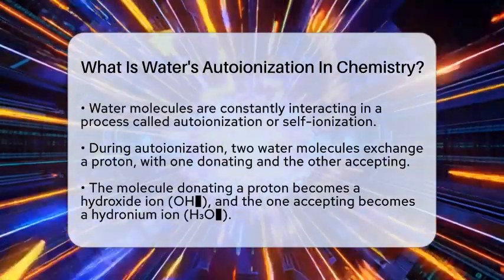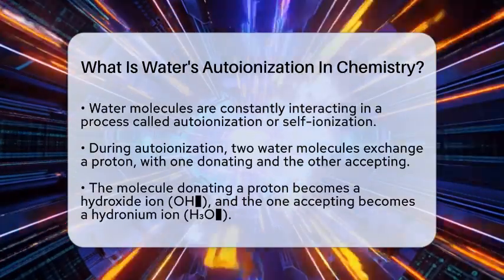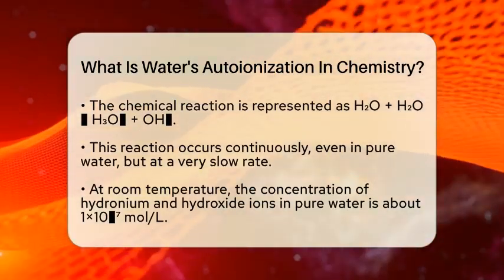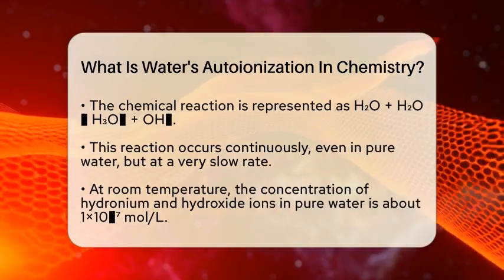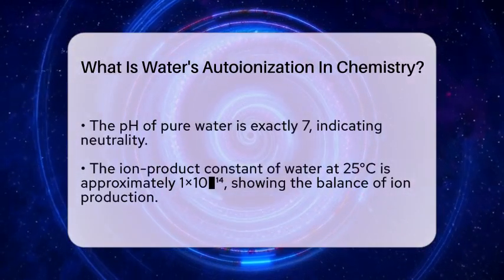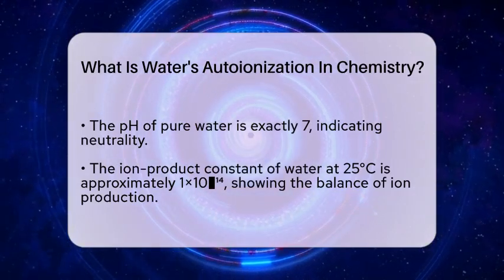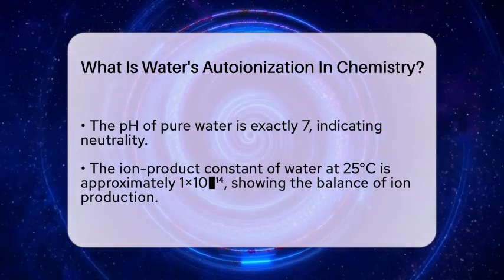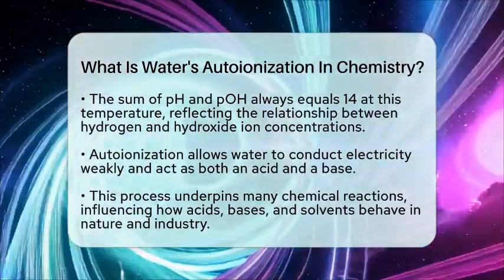What Is Water's Autoionization In Chemistry? - The Everyday Why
What Is Water's Autoionization In Chemistry? Have you ever wondered how water can act as both an acid and a base, or why it can conduct electricity just a little bit? In this engaging video, we'll explore the fascinating process known as autoionization, a natural reaction that occurs constantly within pure water. We'll explain what autoionization is and how it involves water molecules exchanging protons to form ions. You'll learn about the chemical equation that describes this process and how it influences the properties of water, including its pH level and ability to neutralize acids and bases. We’ll also discuss the significance of the ion-product constant of water and how it helps scientists predict the behavior of solutions. Additionally, you'll discover the relationship between pH and pOH and why water’s autoionization is fundamental to many natural and industrial processes. Whether you're interested in chemistry, biology, or just curious about the everyday phenomena around you, understanding this process is essential.

About Us: Welcome to The Everyday Why, your go-to destination for satisfying curiosity and unraveling the mysteries of everyday life. This channel dives into popular why questions, offering engaging explainers on a range of topics, including human behavior, nature, science, and society. Whether you're looking for fun facts, trivia answers, or want to indulge your curiosity, our informative videos are designed for lifelong learners of all ages.